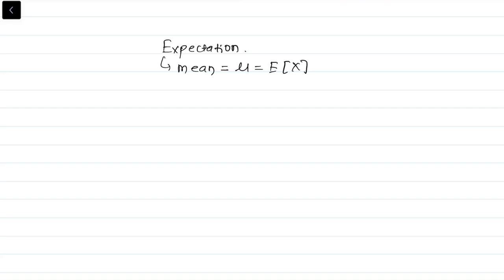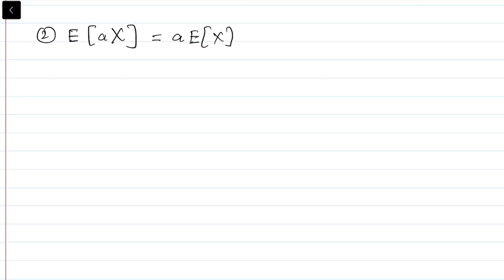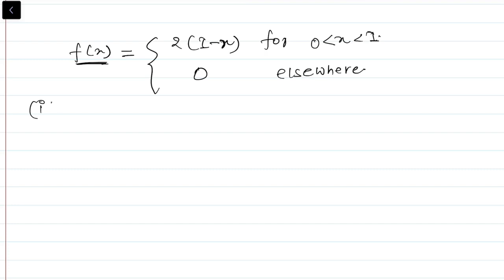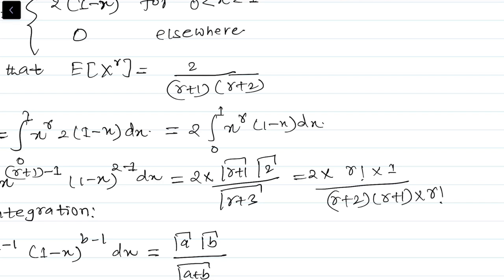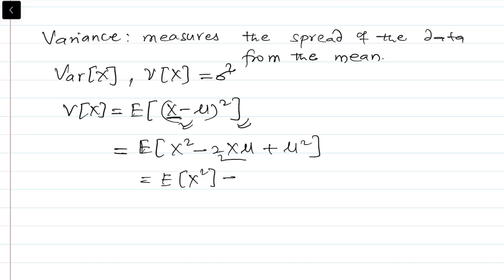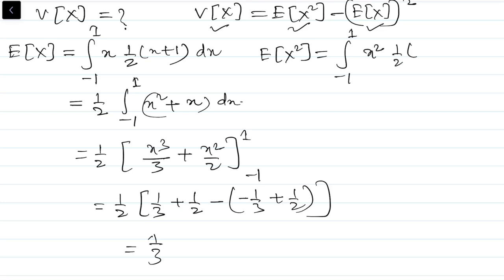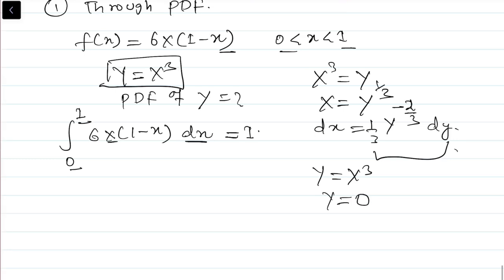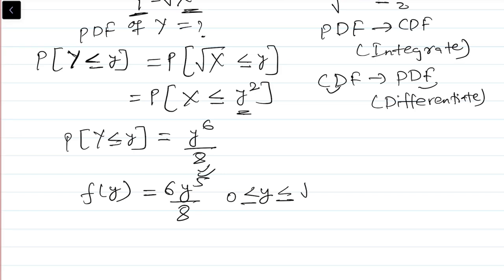Random Variable Part 3 | Expectation & Variance || Statistics